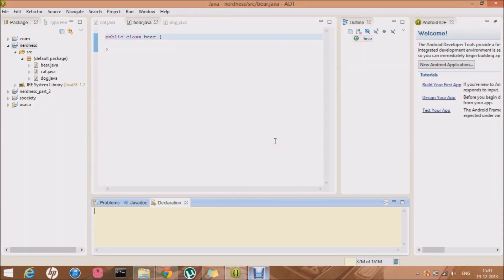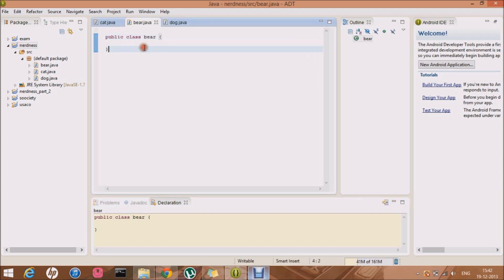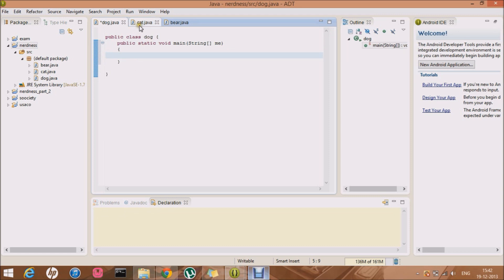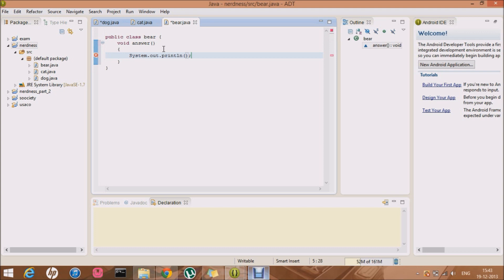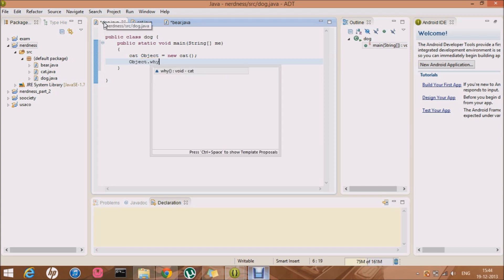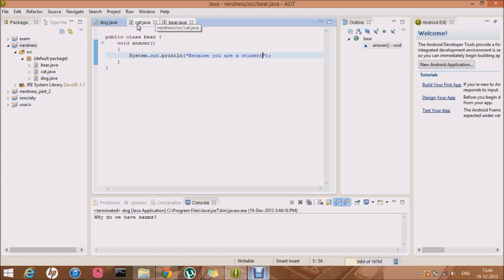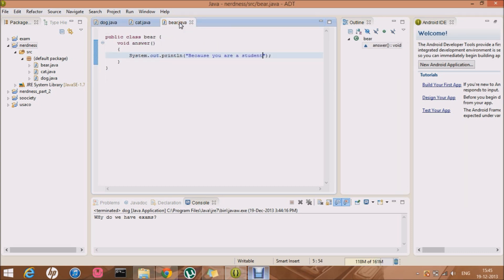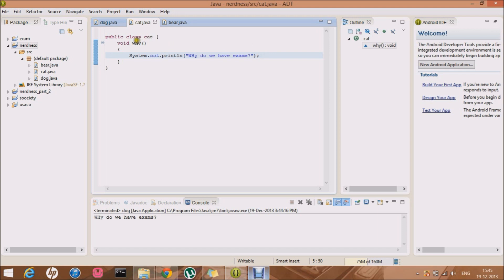Why to use abstract classes? (Part 1) - The very basics of java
Well, this video (Part I) deals with how and when JVM manages/allocates memory in the program, so if you are good with this topic you can basically skip this video to the next one which deals with the importance of abstract classes.